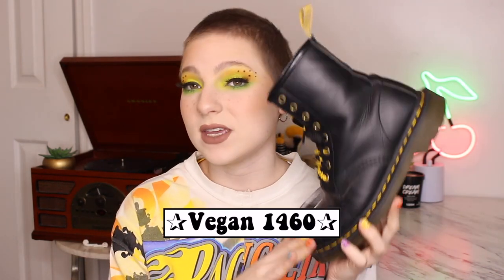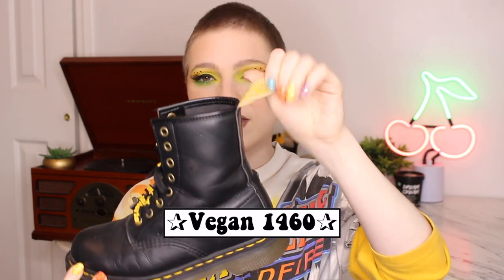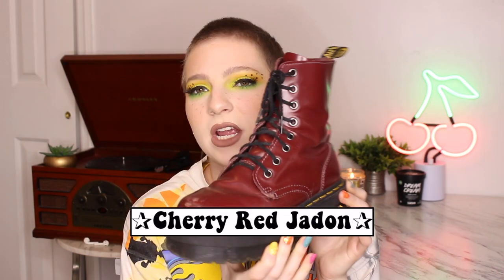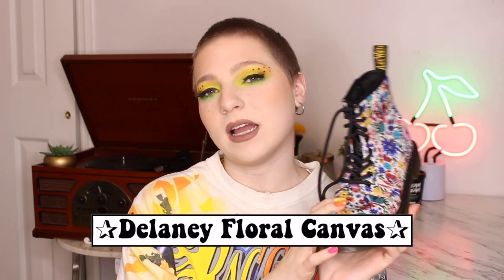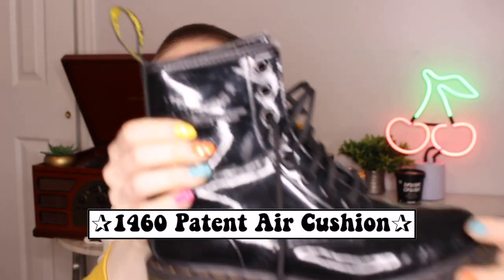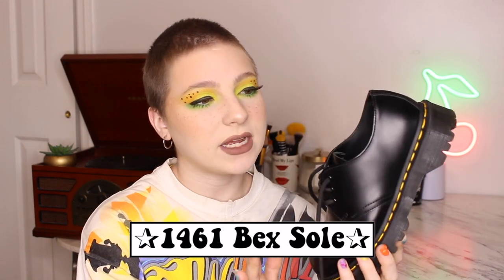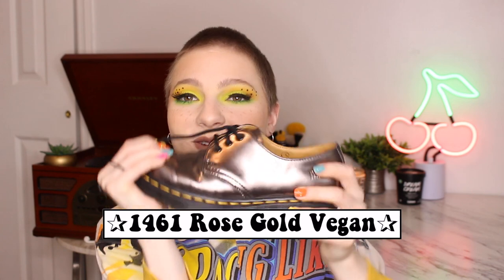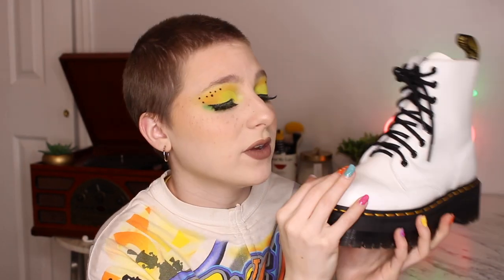MY DR MARTENS COLLECTION 2020 | 13 Pairs!!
My DR. MARTENS collection in 2020! Here are all 13 pairs of my Doc Martens!

✨ Find Me:

Want Cute and Affordable Clothes? My Depop